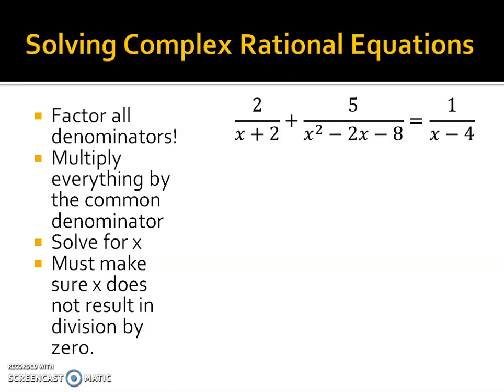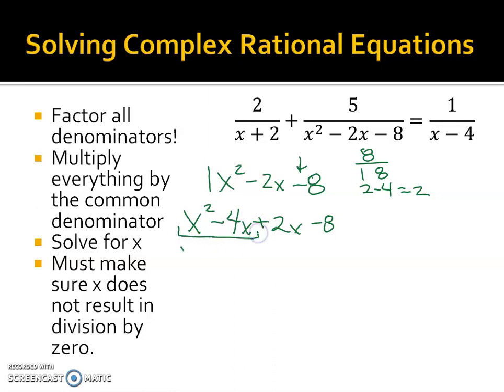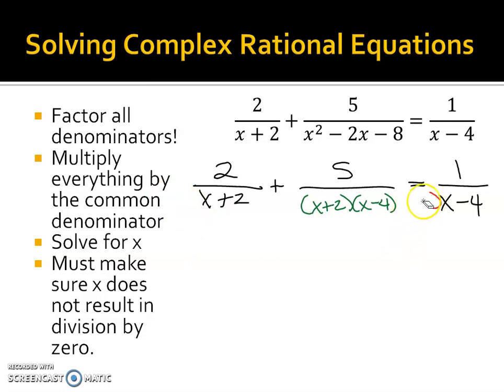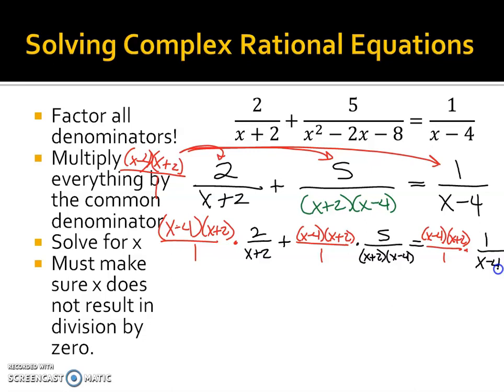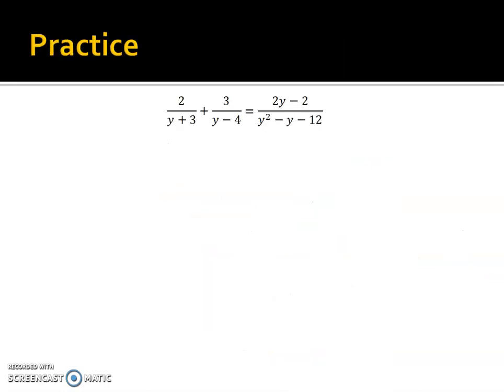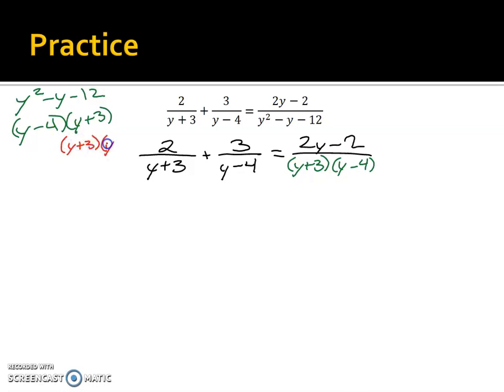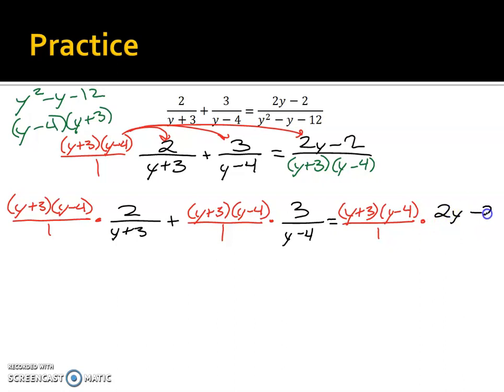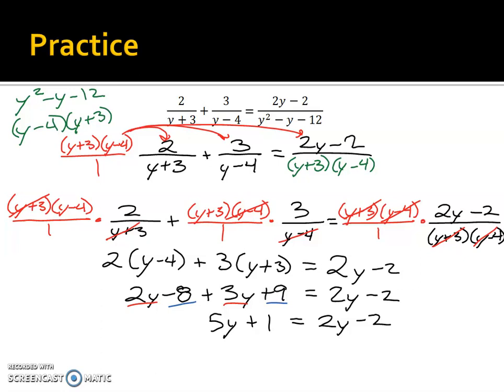Lesson 7-6 (Video 2) - Solving Complex Equations with Rational Functions